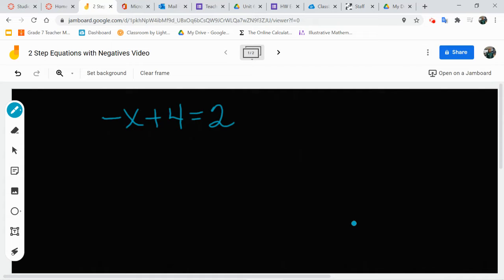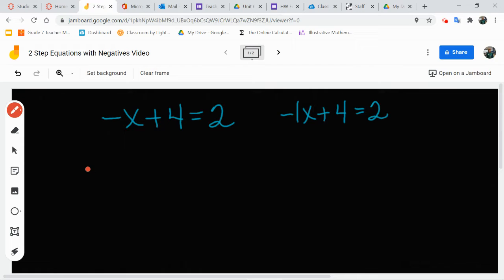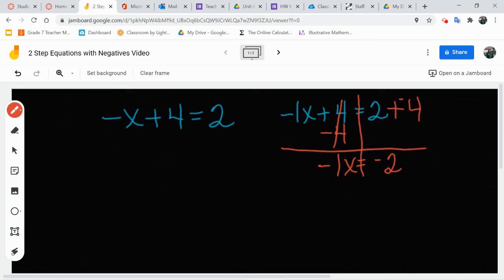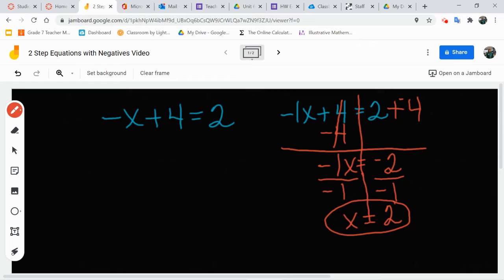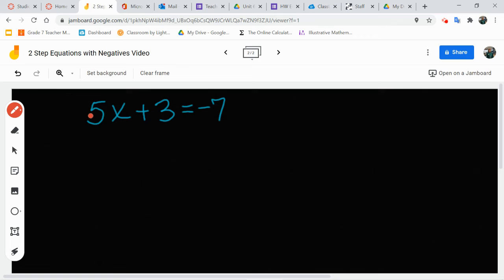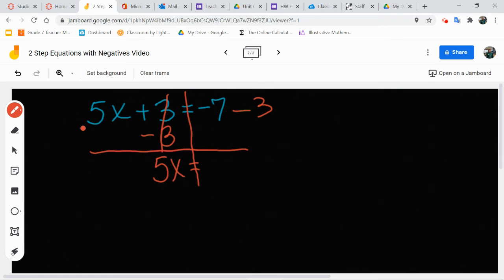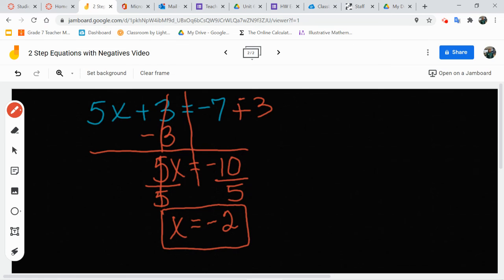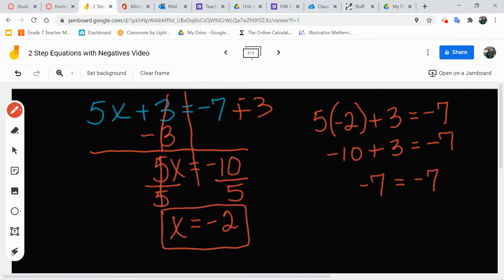Two Step Equation Review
This video reviews the steps to solve two step equations with signed numbers.